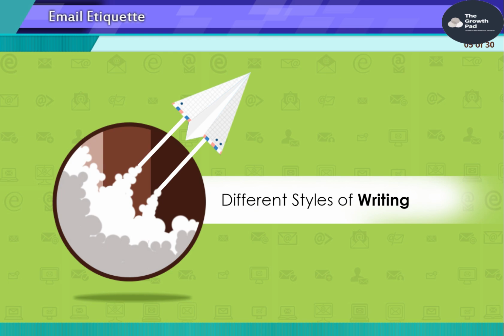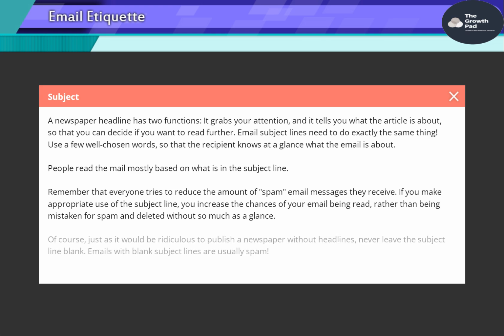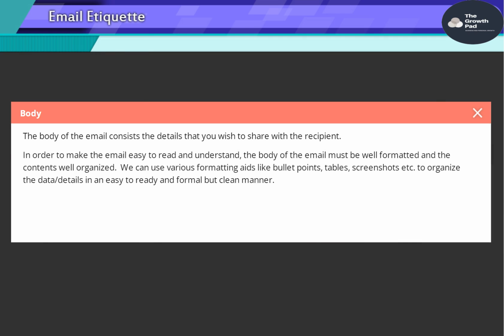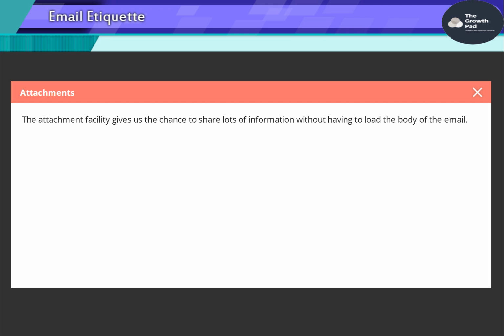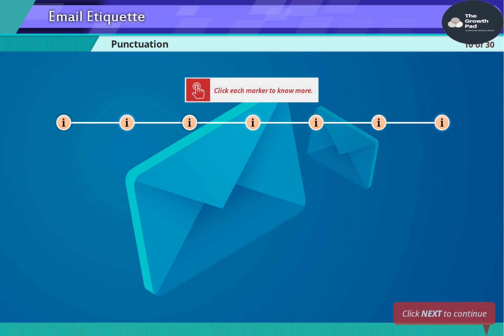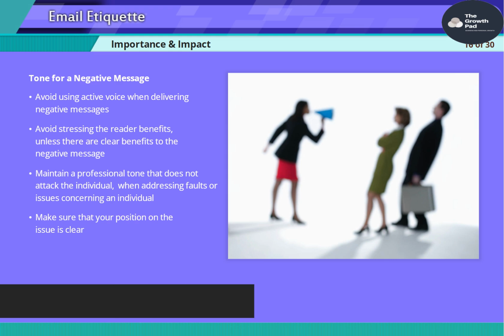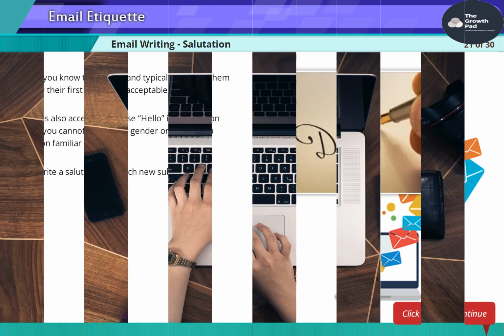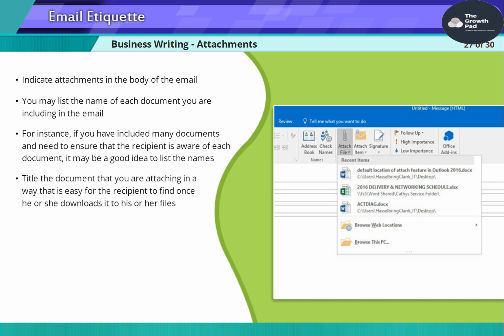Email Etiquette 101: Write Smarter, Reply Better, Get Results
Struggling with long threads, unclear subject lines, or awkward “Reply All” moments? This video breaks down professional email etiquette so your messages are clear, concise, and action-driven. Learn how to craft subject lines that get opened, structure emails for quick reading, use CC/BCC wisely, avoid tone mistakes, and follow up without sounding pushy.

The perfect email structure (hook, context, action, close)
Subject line formulas that improve open rates
When to use CC vs BCC and when to avoid Reply All
Tone, clarity, and readability (including mobile best practices)
Attachments, links, and file-naming etiquette
Professional signatures, OOO replies, and follow-up timing
Real examples + quick templates you can copy

Students, job seekers, managers, customer support, sales, and anyone who wants to look sharp and save time in the inbox.

Drop your email challenges in the comments—I’ll cover them in future videos!